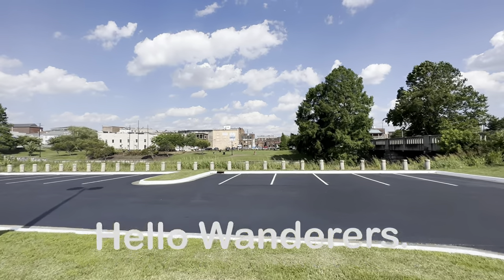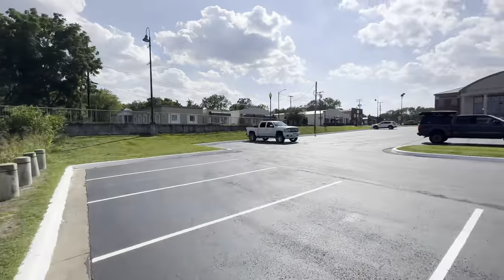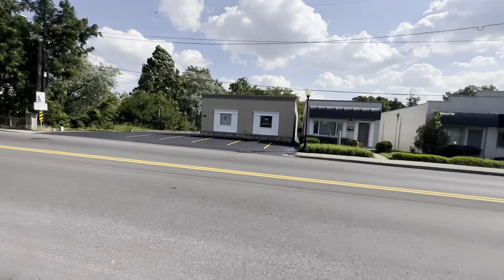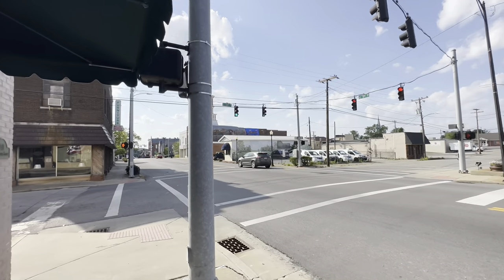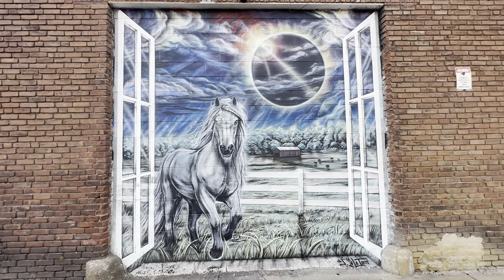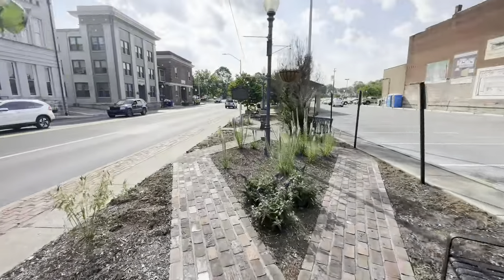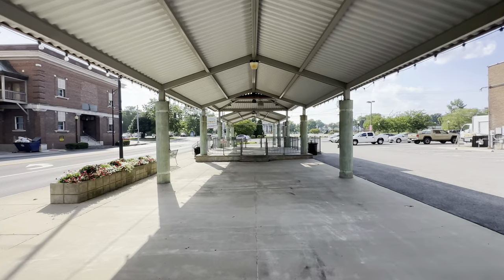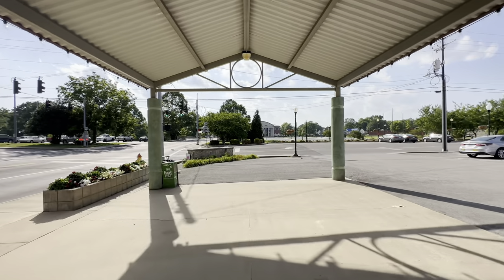Hopkinsville, Kentucky - A Walk Downtown